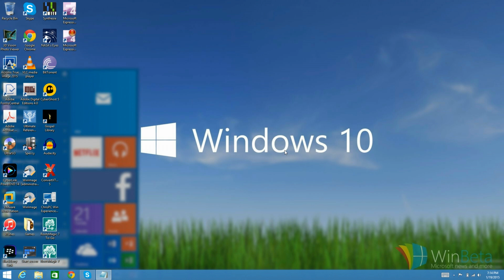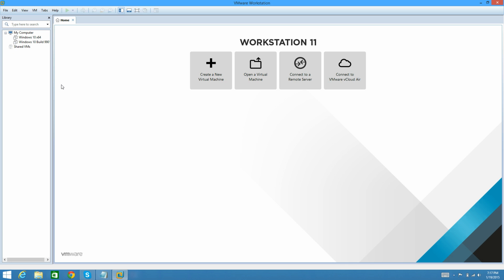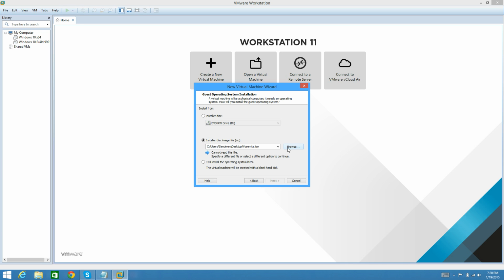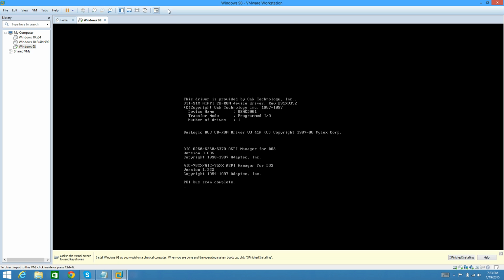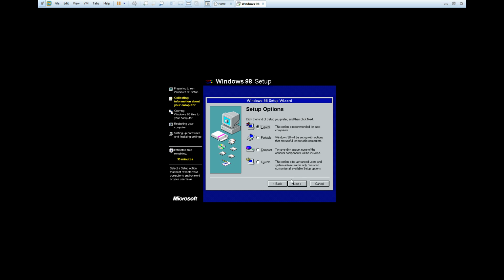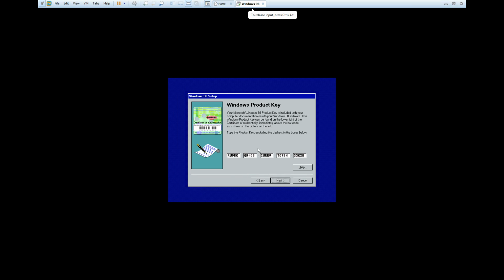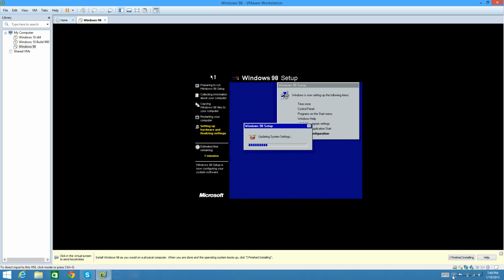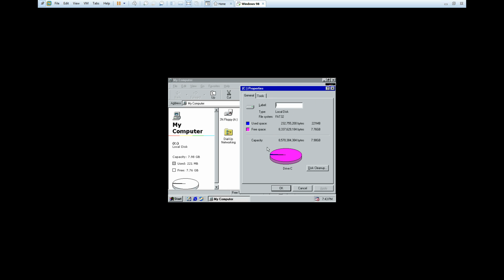Introduction to VMware Workstation 11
Going to be doing a series of videos on how to install Windows and other OSs in VMware Workstation 11. Started off with Windows 98 SE.
Here is the product key:
RW9MG-QR4G3-2WRR9-TG7BH-33GXB